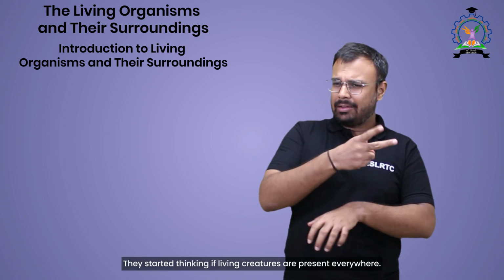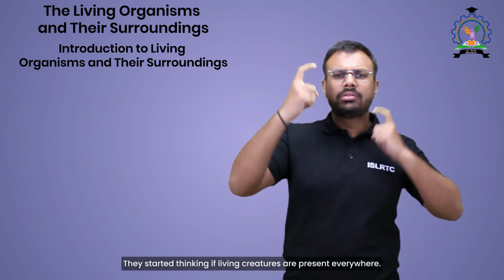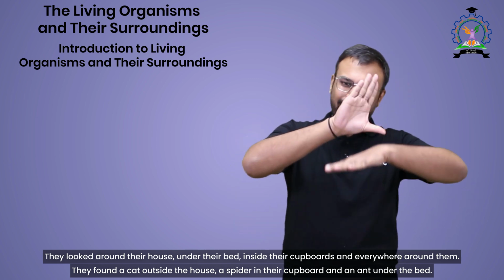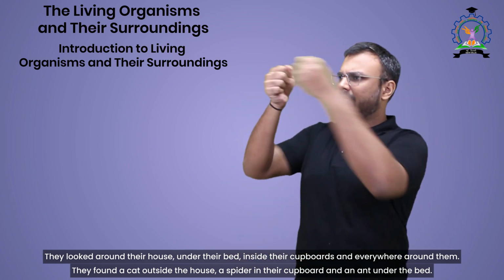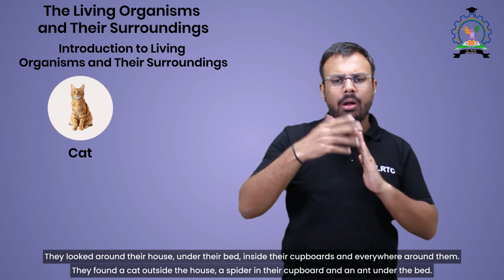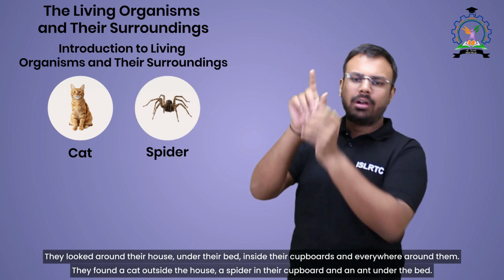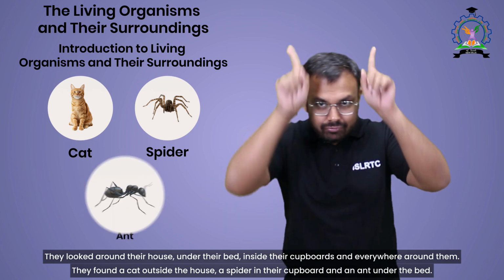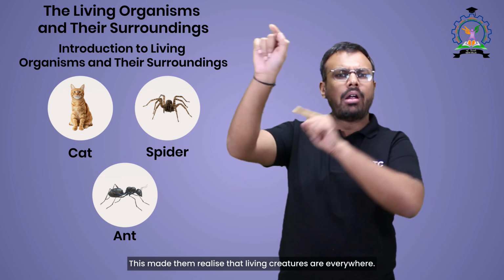Introduction to living organisms and their surroundings